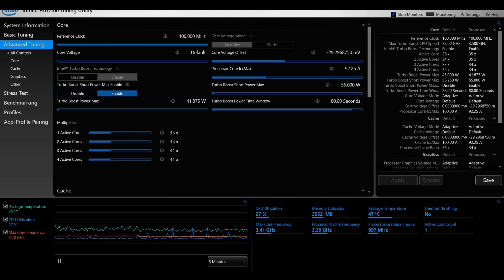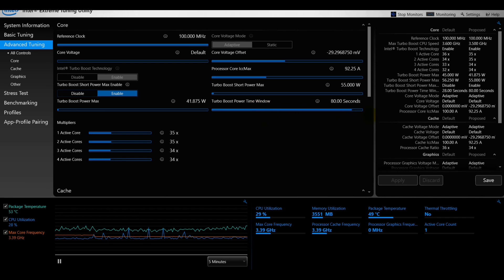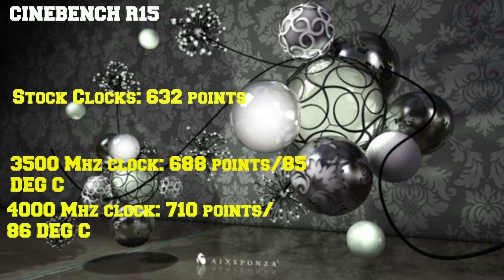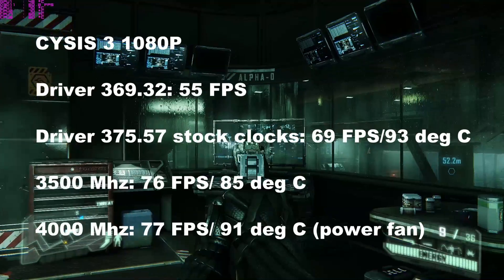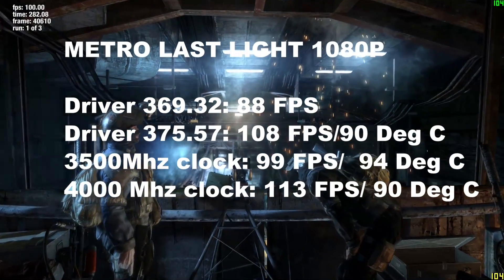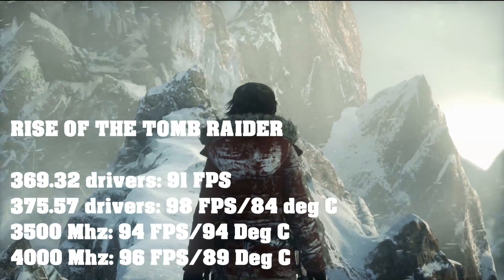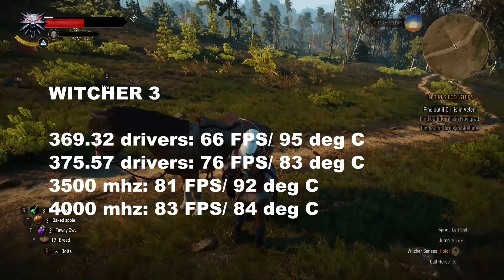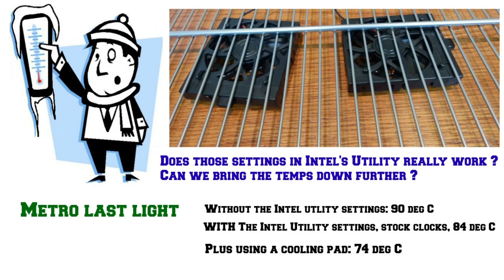NEW ALIENWARE 15 R3 TOO HOT - HOW TO LOWER TEMPS & OVERCLOCK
Get high-quality skins & wraps for your laptops, phones, and handhelds here 👉 m2skins.com The Alienware 15R3 with the i7 6820hk and GTX 1070 is a beast of a computer but runs very hot both with stock clocks never mind overclocking. Overclocking in the BIOS is unstable so we use Intel's advanced Tuning Utility to stabilize overclocked settings and bring temperatures down.
We also look at the performance comparison between the old drivers 369.32 versus the latest 375.57 drivers from NVidia.

Timeline:
Intel Extreme Tuning Utility: 01:27
Cinebench R15: 04:40
3D Mark: 05:06
Crysis 3: 06:21
Assassins Creed Syndicate: 06:45
Metro Last Light: 07:15
Gears Of War 4: 08:05
Rise Of The Tomb Raider: 08:47
Rainbow Six Siege: 09:20
Witcher 3: 09:57
GTA V: 10:44
1440P: 11:18
Summary: 12:50